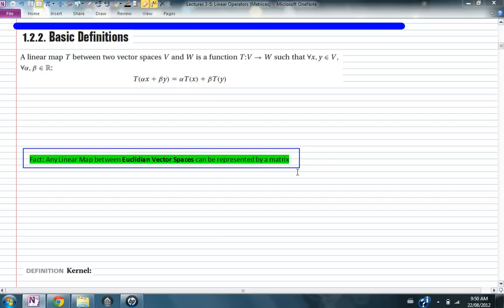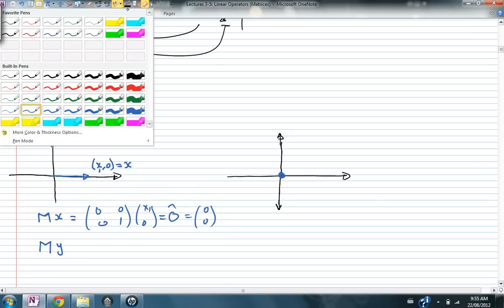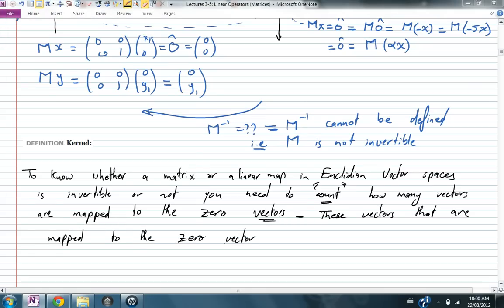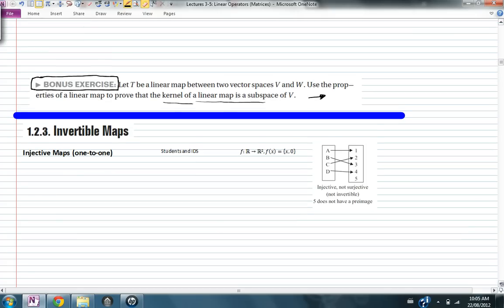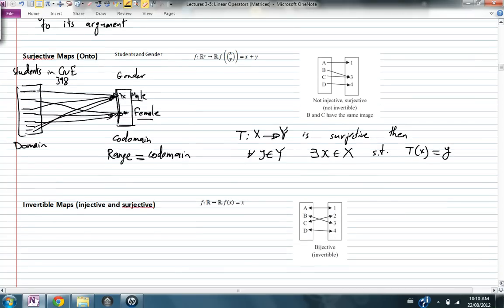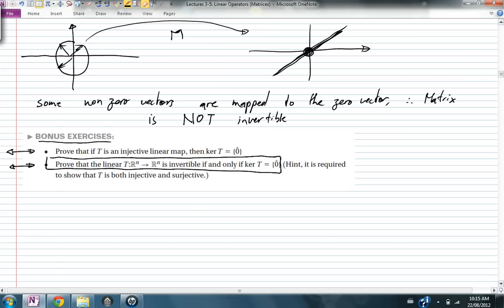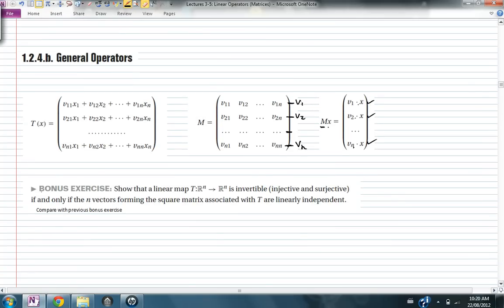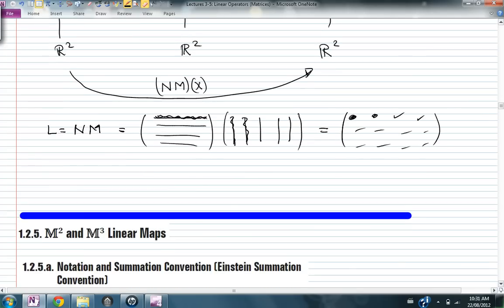Lectures 3 to 5 Video 2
In this part, I introduce the formal definitions of linear maps, injective, surjective and bijective maps. I introduce the concept of a kernel of a map and how it relates to the invertibility of a matrix. I also talk about the composition of linear operators (multiplication of matrices)